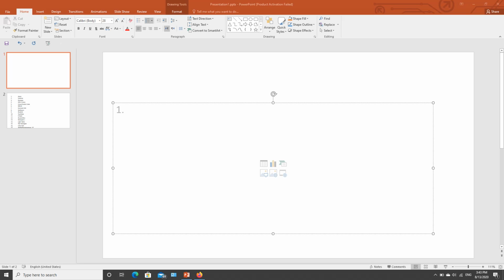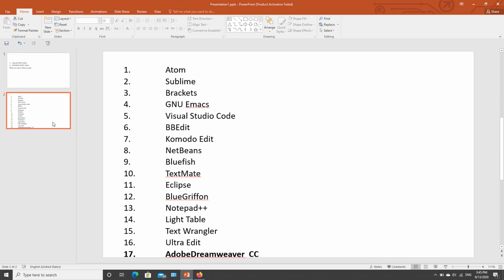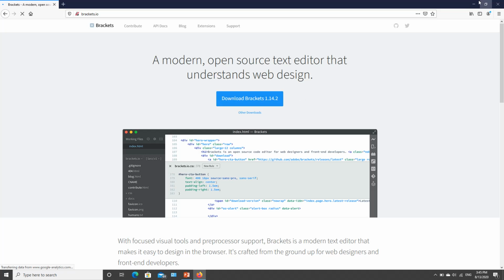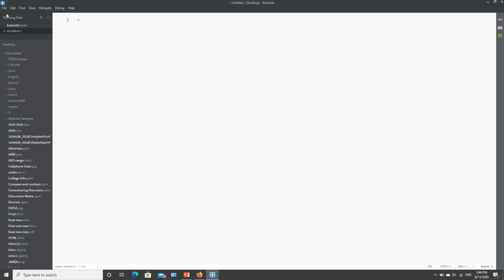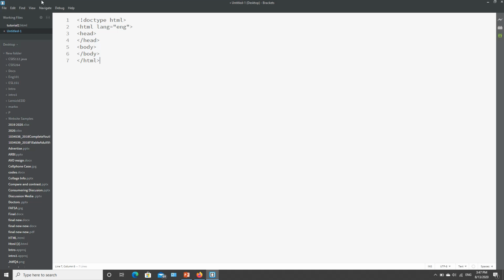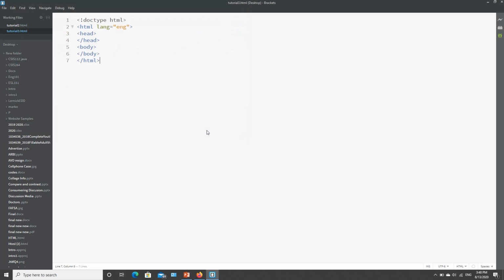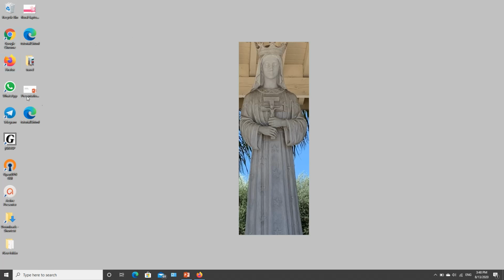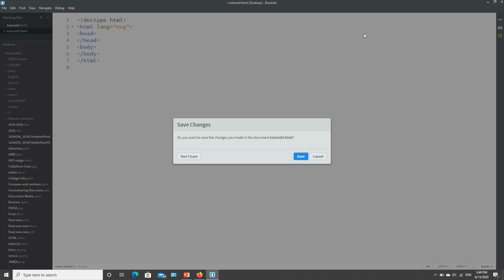HTML Tutorial part2